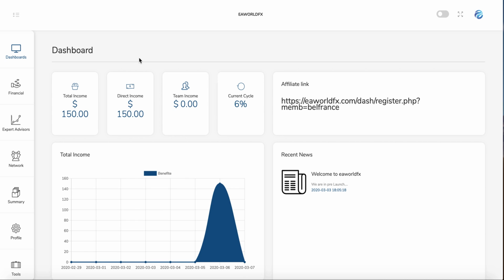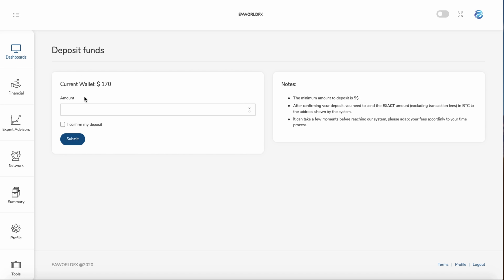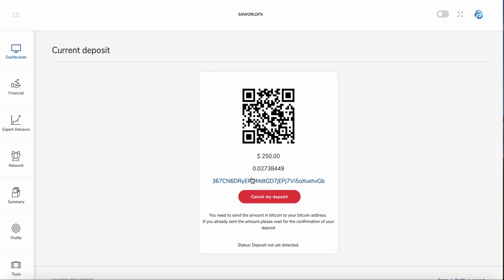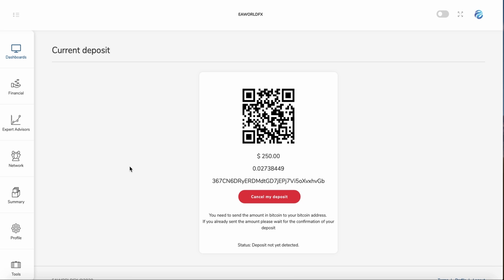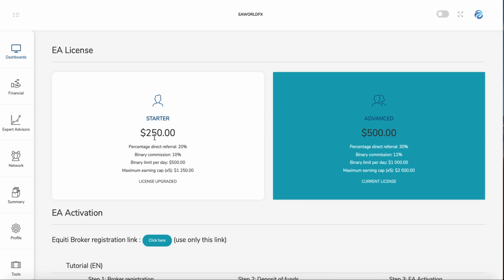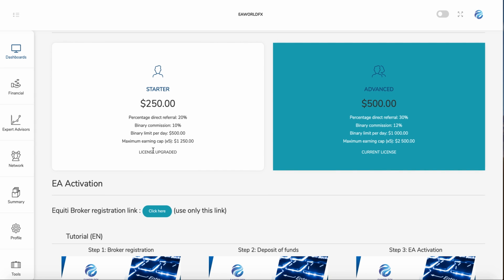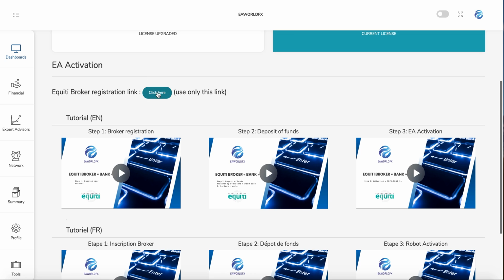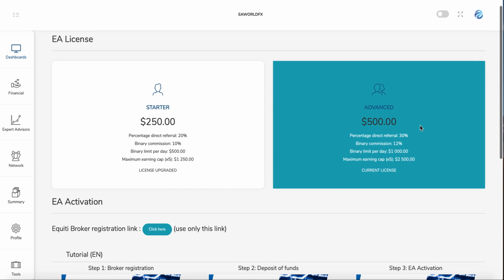EA World FX Tutorial - How to purchase a license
Tutorial : How to make a deposit and purchase a license tutorial